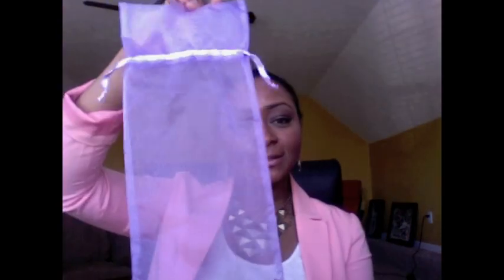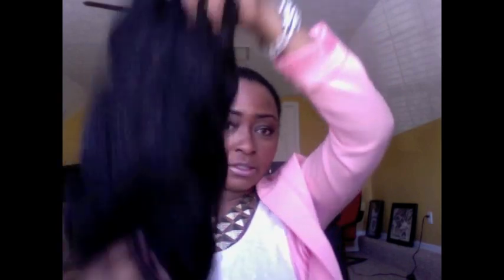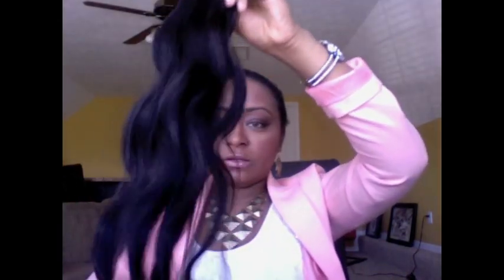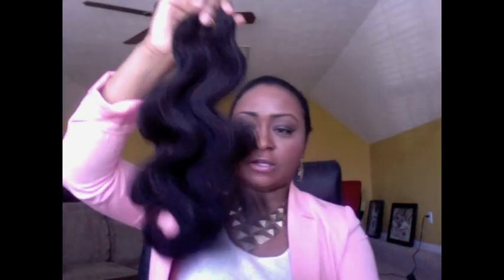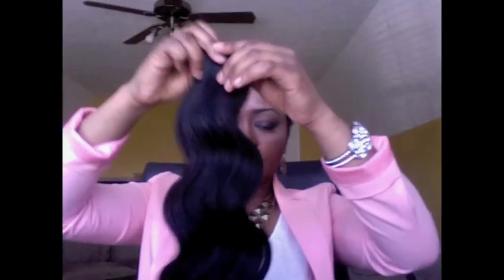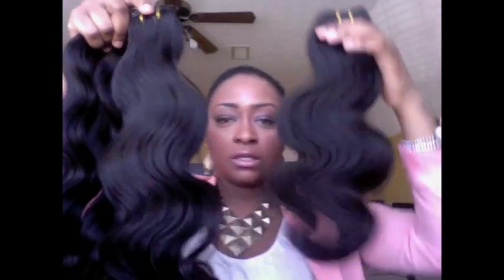BombShell by Glamour House of Hair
Hey Divas

I bought my own hair. i purchased the hair on Feb 24, and I got it today on March 9.

These are the  Divas that talked about the hair
 MsShayelove

the other Diva that made the video about hot glue wig
Fabulasityisme

I bought my blazer, necklace, earrings, and bracelet at Forever21.

Birdeyez